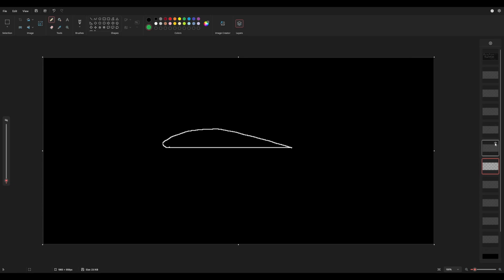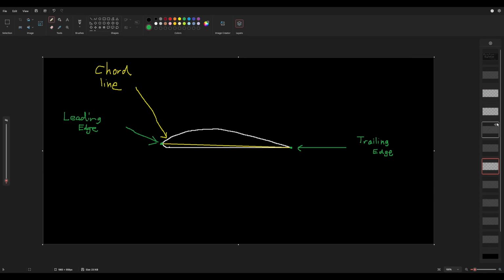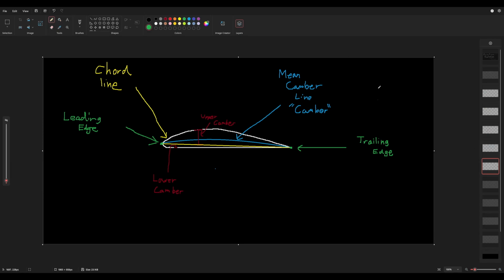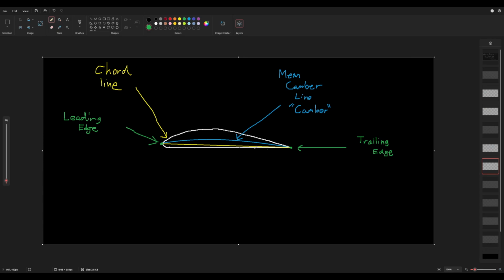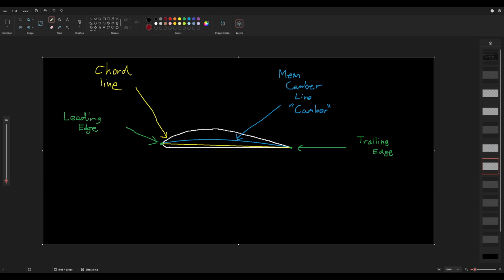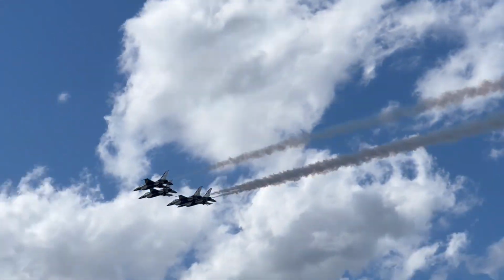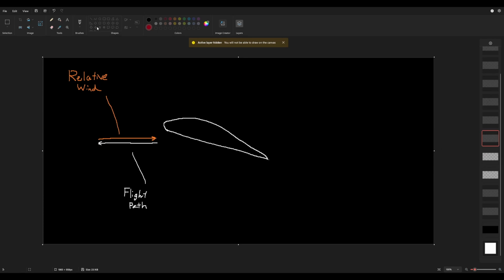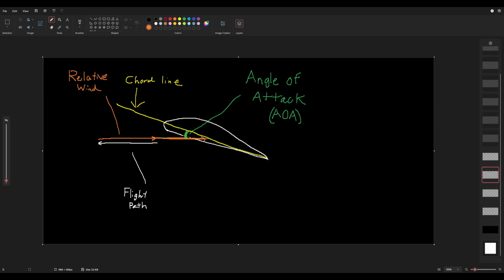Aviation Knowledge Video 2- Airfoil Design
This video will cover airfoil design as well as the definition of an airfoil and its related components and terms. We talk about the leading edge, trailing edge, chord line, camber, mean camber line, relative wind, and angle of attack. We also discuss the differences in the design of airfoils and how they each have their benefits and drawbacks. This is the second video in the Aviation Knowledge series. Go watch the first video, the four forces of flight, here!